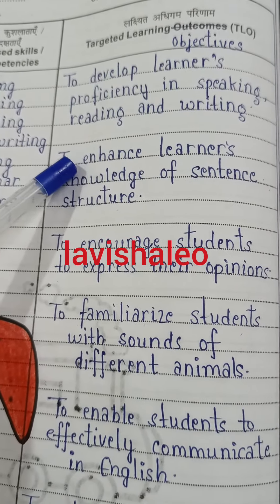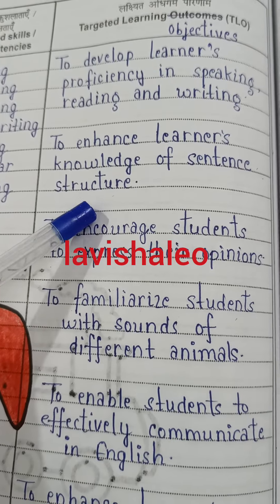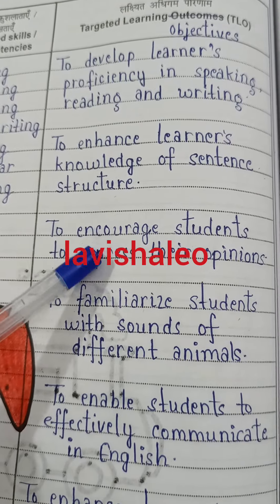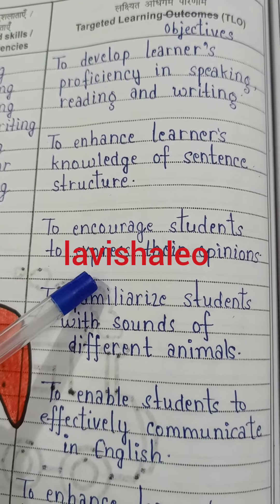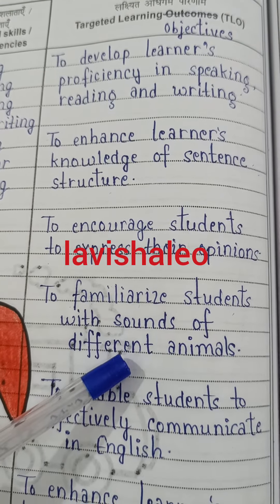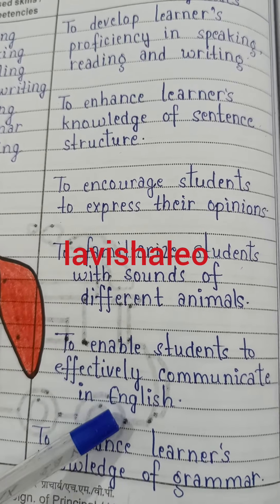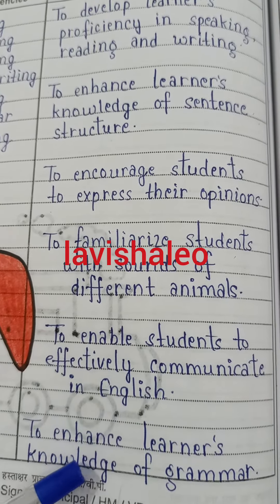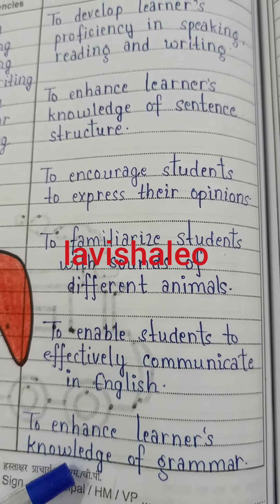Lesson plan of Puppy and I. Class 3. English. Marigold. NCERT. KVS. Teacher's diary.